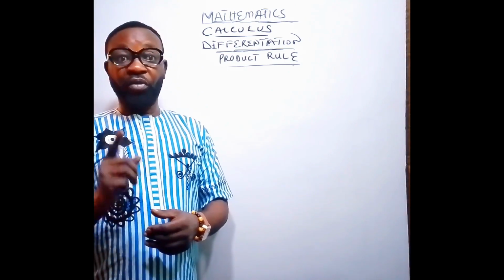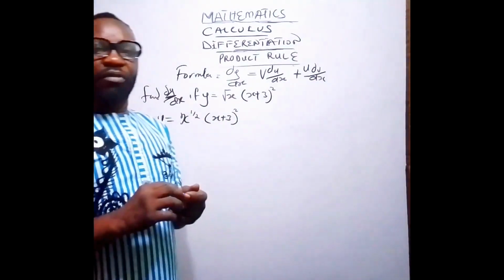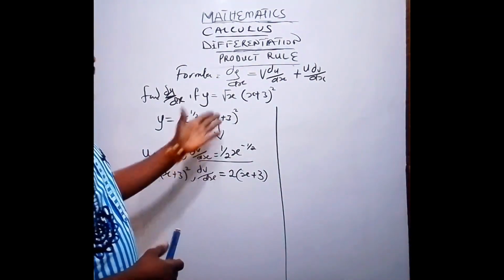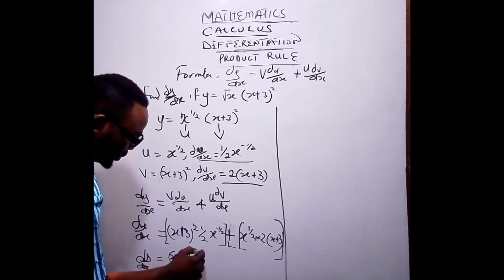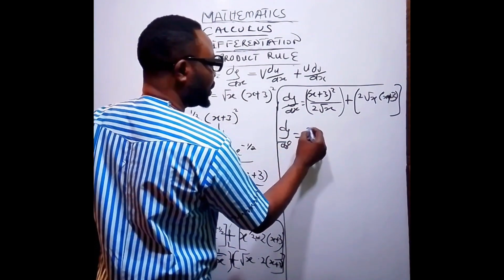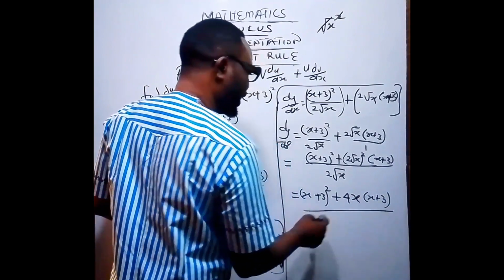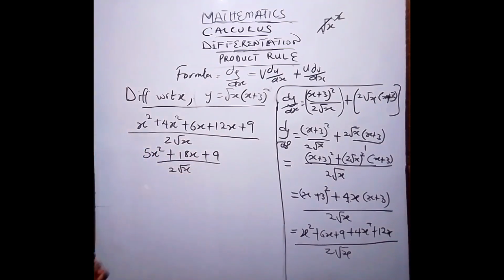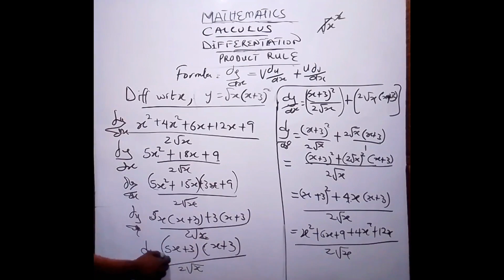SUBJECT:- MATHEMATICS, TOPIC :- DIFFERENTIATION using Product rule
Find dy/dx, if y = √x   (x + 3 )^2